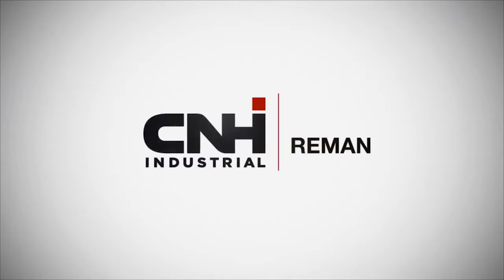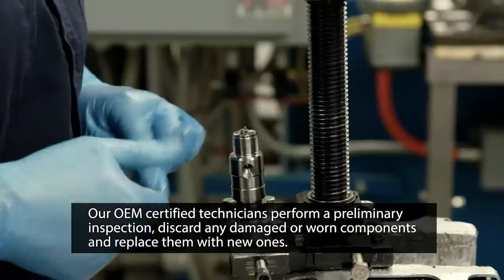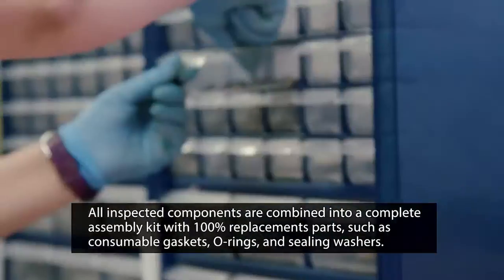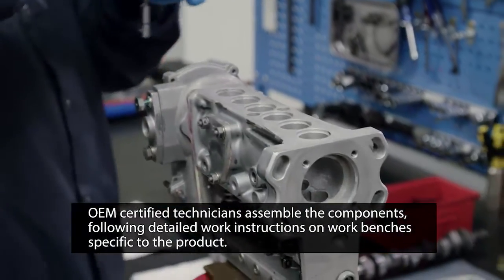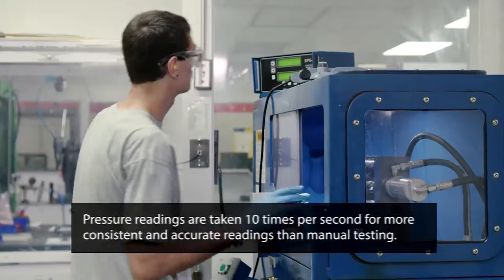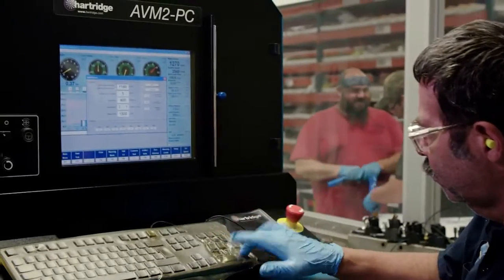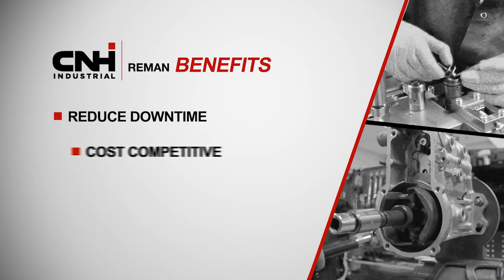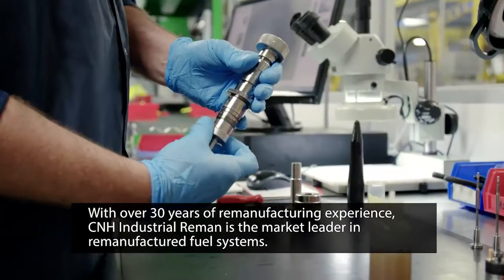CNH Industrial Reman Fuel Video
CNH Industrial Reman is a world-class manufacturing company that delivers superior products and high-quality services by our significant investment in technology and training. Let’s take a look inside our fuel injection department at our CNH Industrial Reman facility to discover our world-class fuel remanufacturing process.